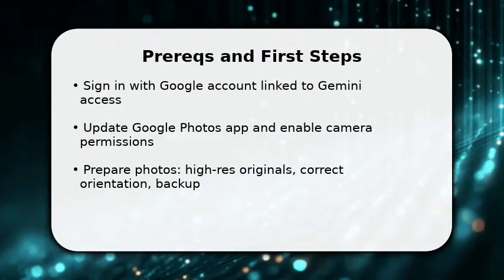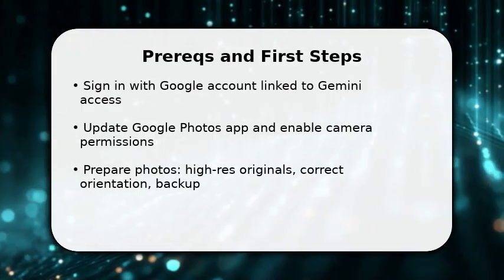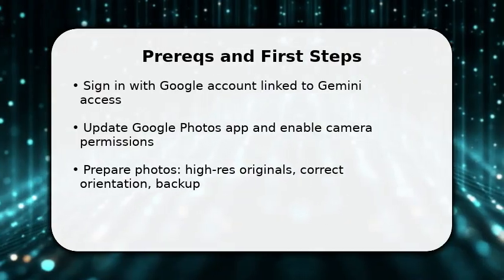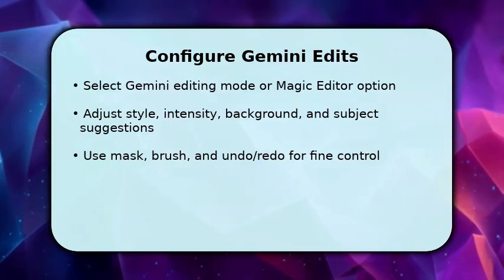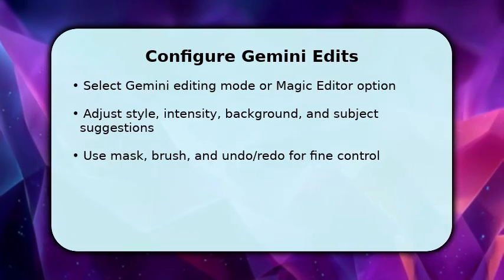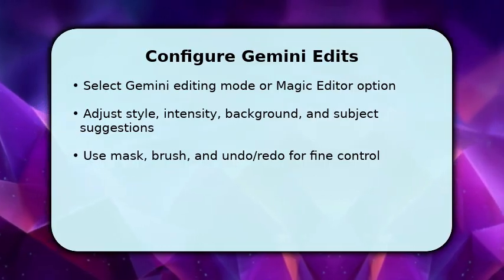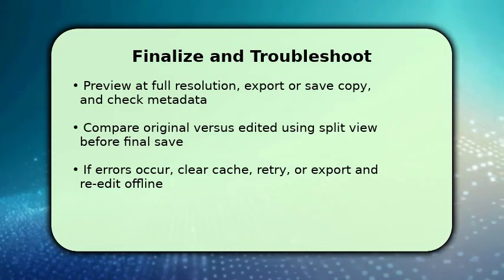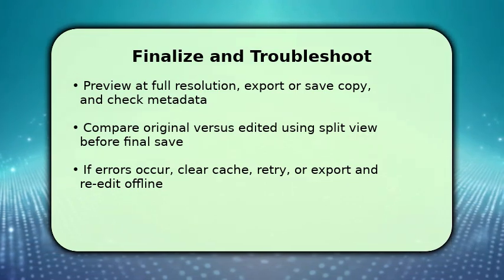How to Set Google Gemini Photo (full Guide)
Learn the step-bythy process of setting up Google Gemini Photo with our comprehensive guide. From installation to customization, discover how you can enhance your photography experience using this innovative tool.